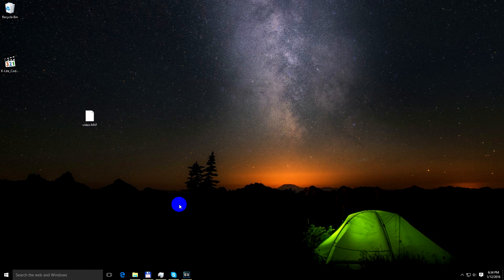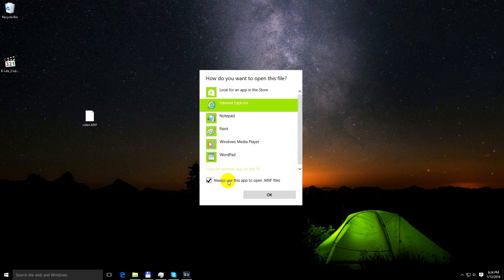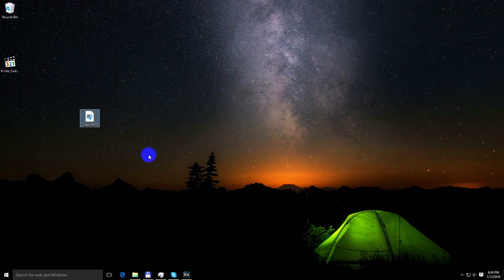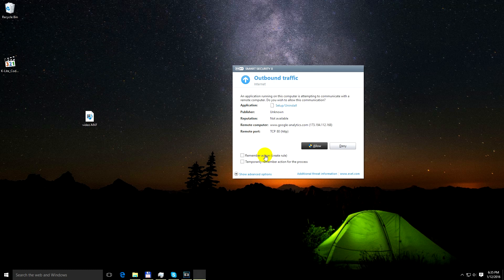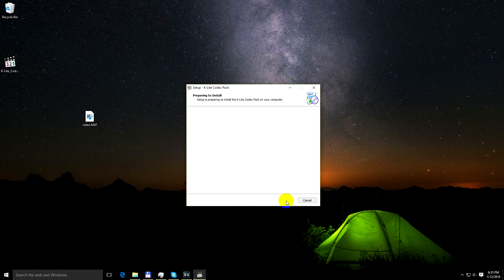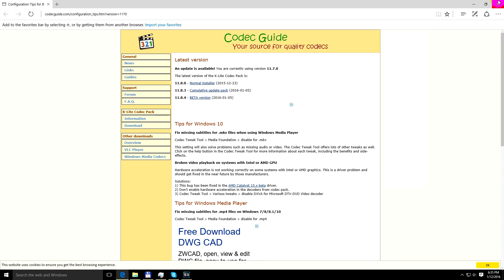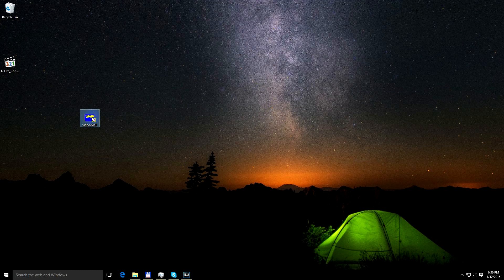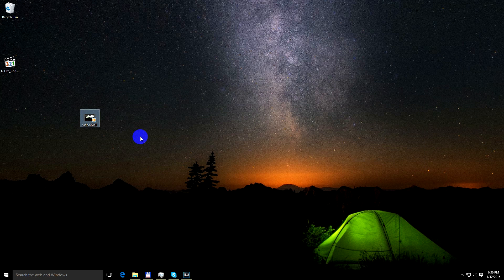How to open MXF video files (Windows 10, Media Player, Codec pack)